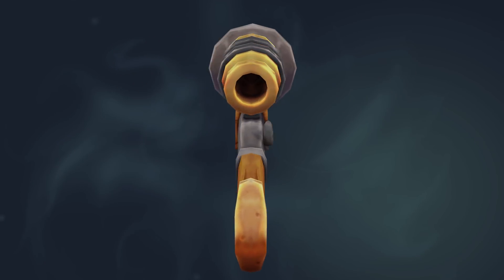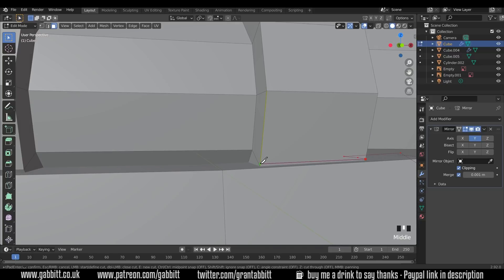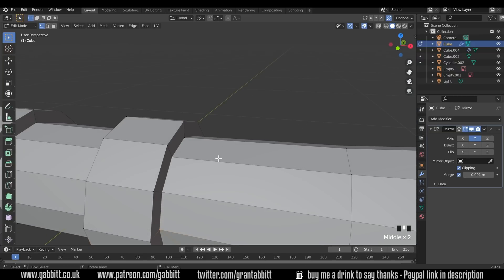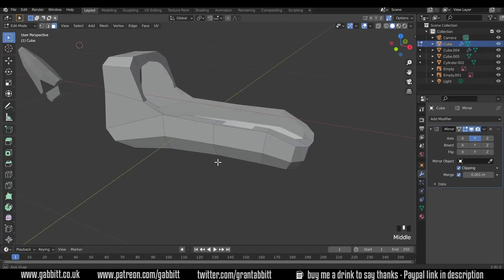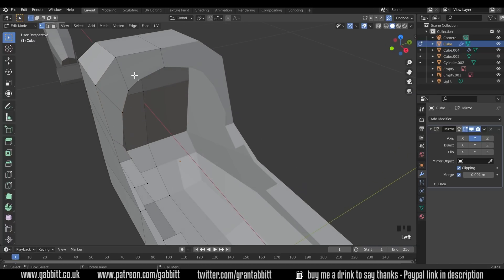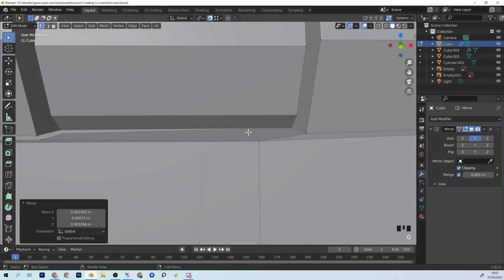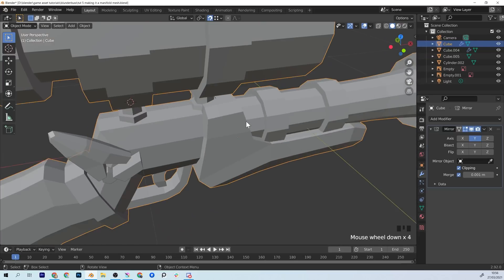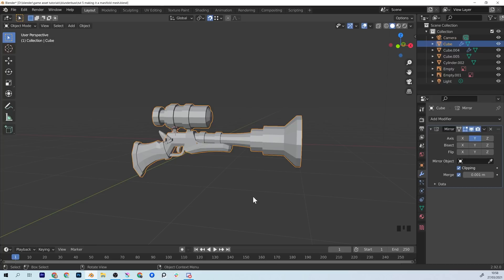Blunderbuss - Basic Retopo for Game Objects - p5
This episode looks at basic retopo for hand painted game objects

recommended graphics tablet:
my choices:_
Display Tablet
XP Pen pro 16 - 22
Graphics Tablet
Wacom one